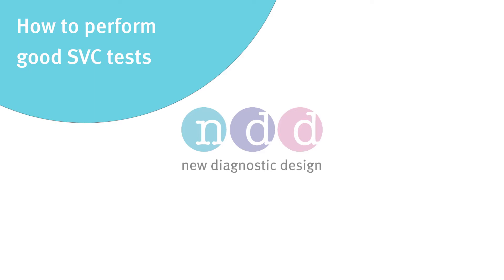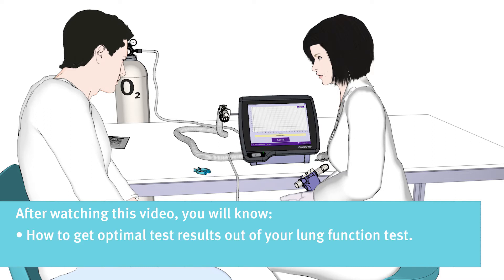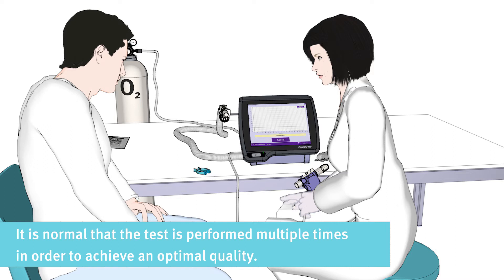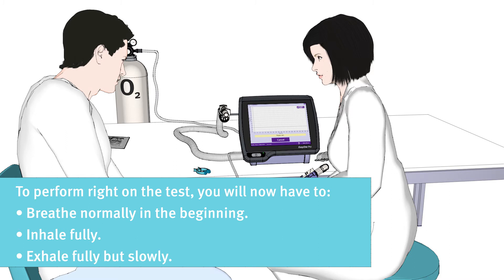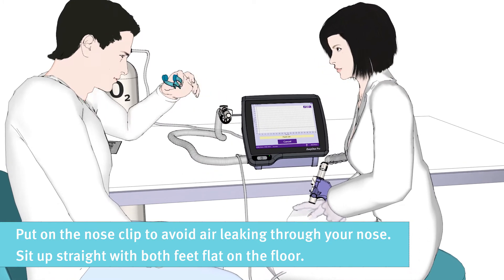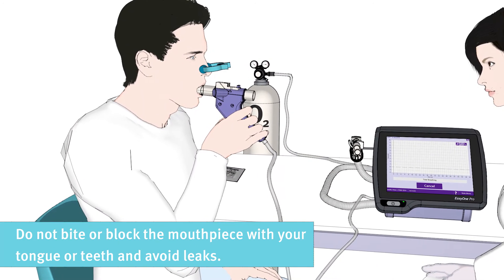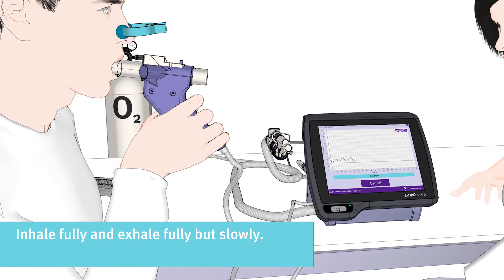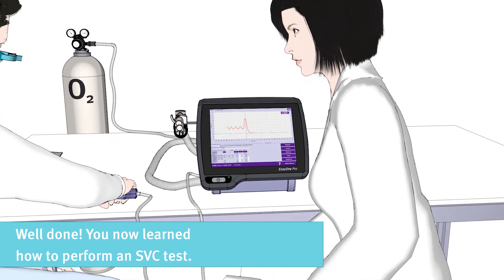Taking an SVC test with the EasyOne Pro (Patient instruction)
This video helps to inform patients on how to prepare for and perform a correct SVC (slow vital capacity) maneuver.